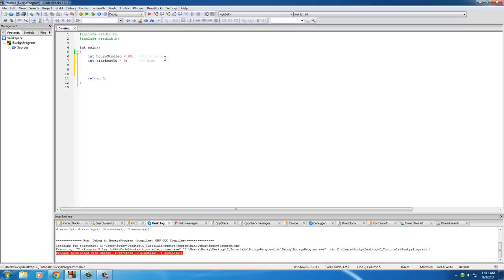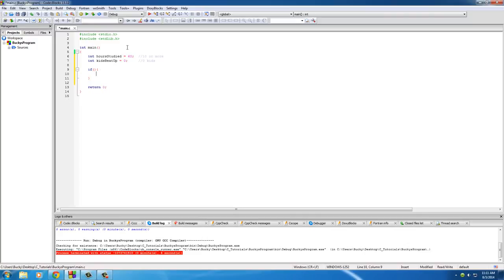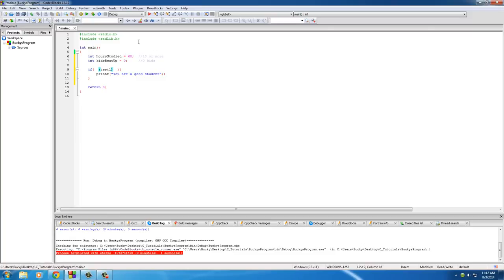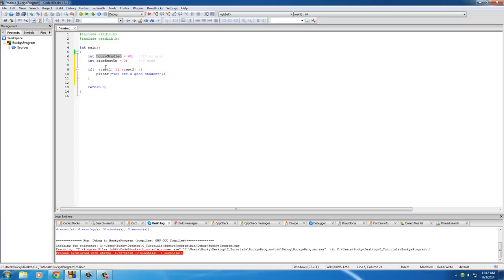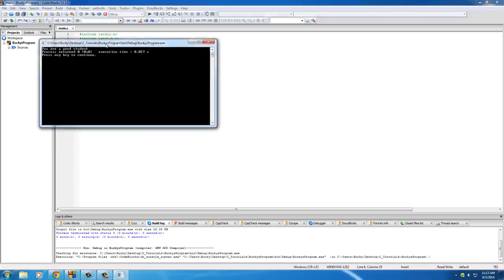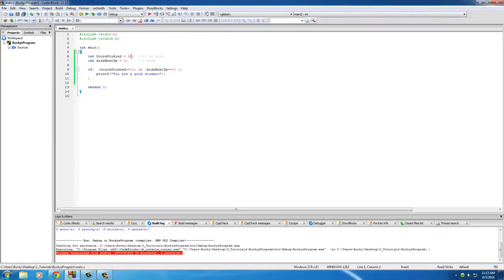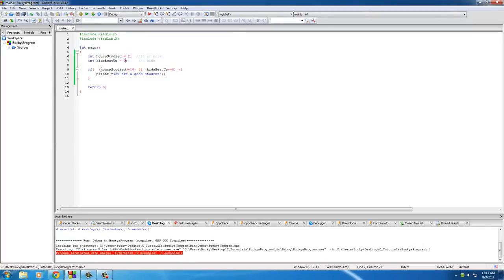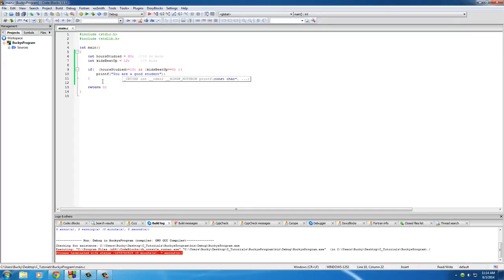C tutorial 21 / dont beat up little kids